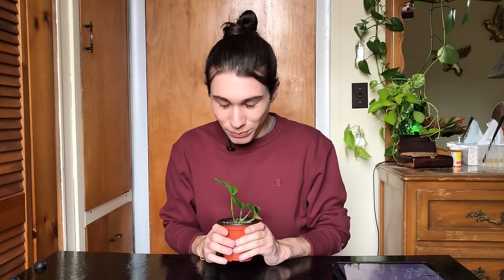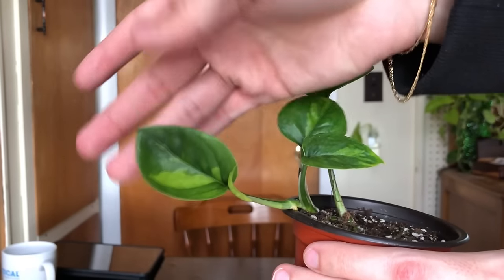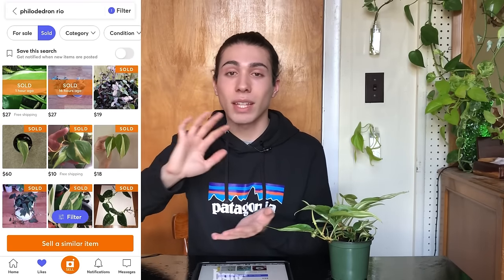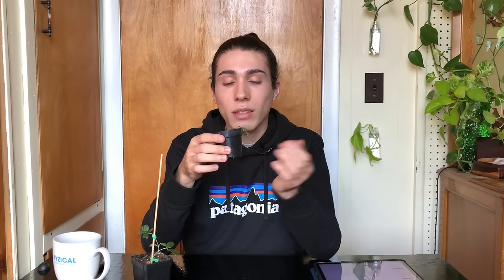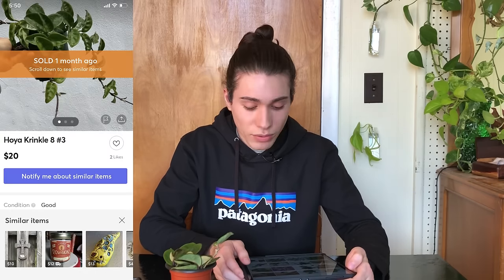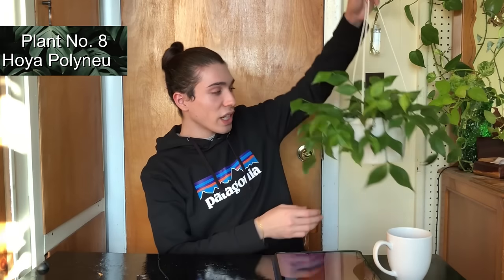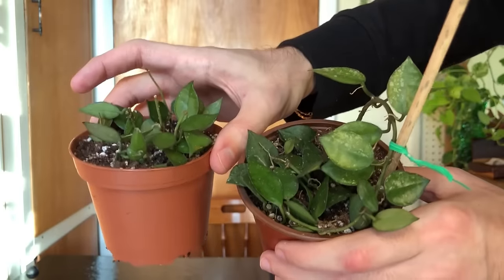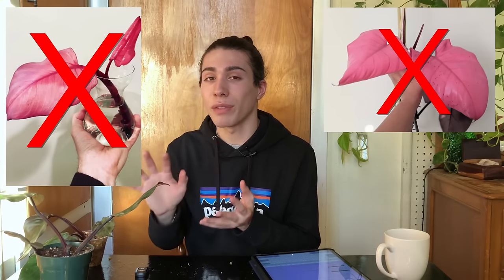10 ‘Rare’ Houseplants Not Worth the Hype | Save Your Money! + Some Plant Dupes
If this isn't designer lettuce I don't know what is.

Ｔｉｍｅ Ｓｔａｍｐｓ：
00:00 Intro
01:13 Global Green Pothos
5:51 Silver Glory String of Hearts
8:23 Philodendron Rio
14:00 Hoya Serpens
16:19 Hoya Chelsea
18:53 Scindapsus Treubii Moonlight
20:58 Miss Hoya Lisa
23:18 Hoya Polyneura
25:35 Hoya Krohniana
27:32 Philodendron Puke Princess